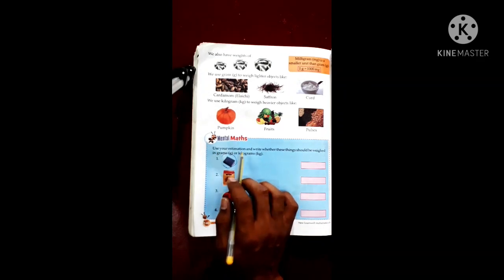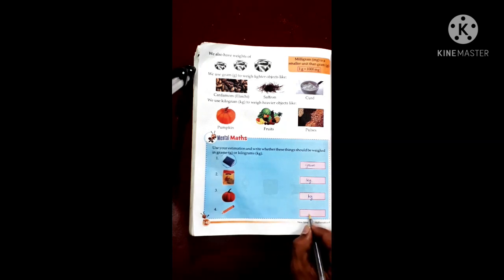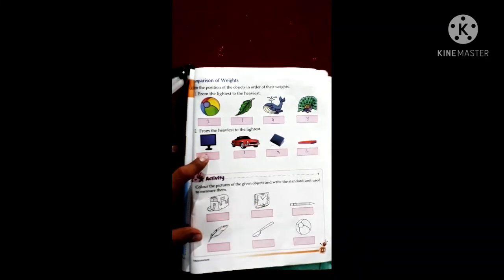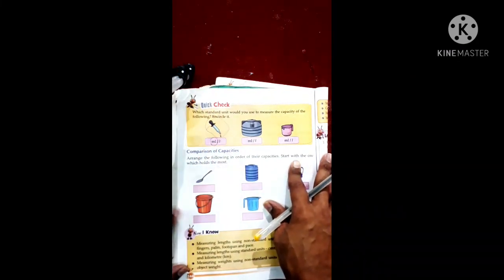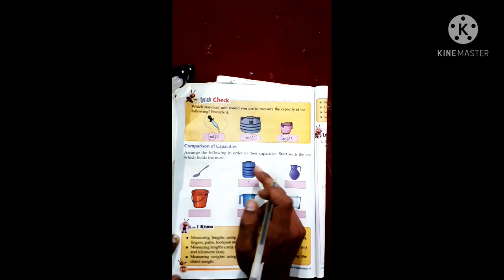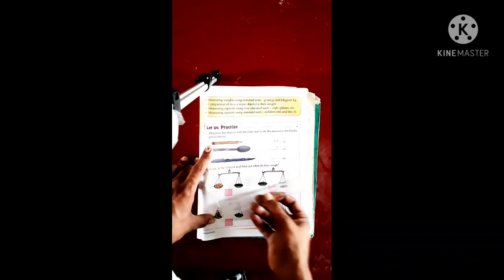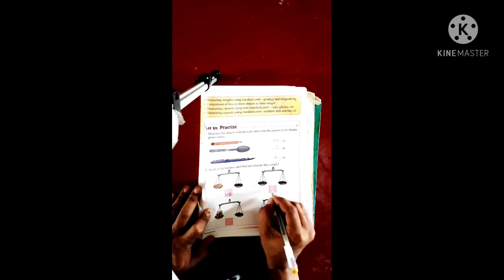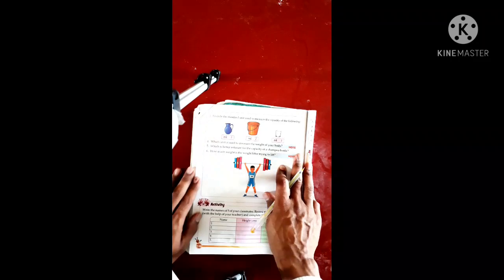16 February 2021